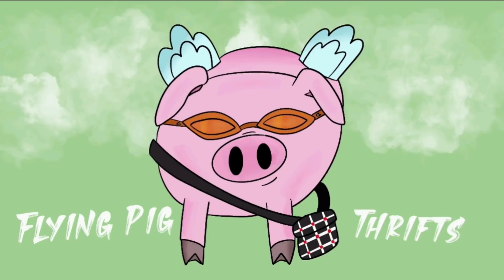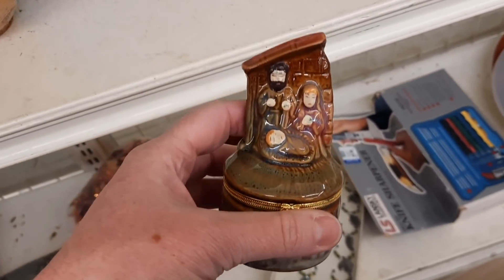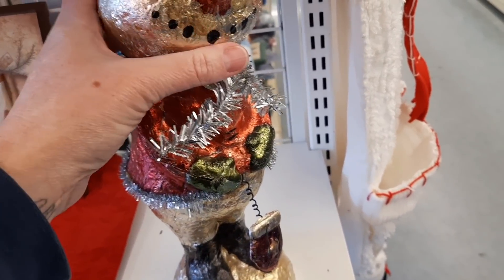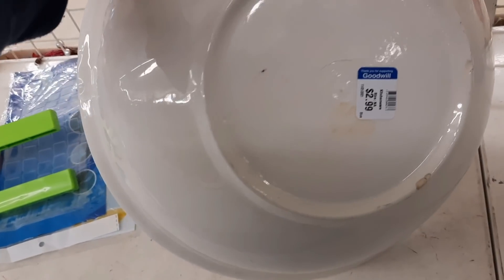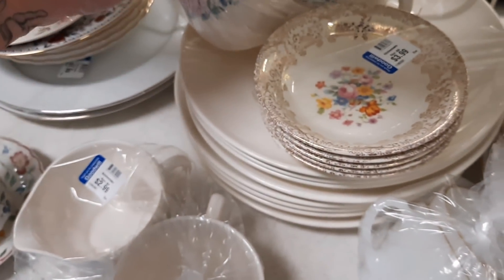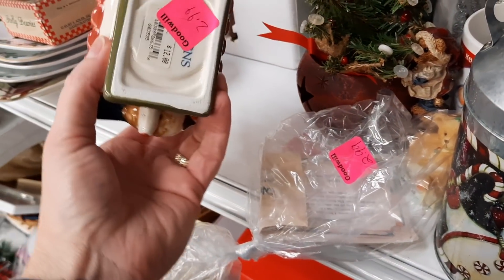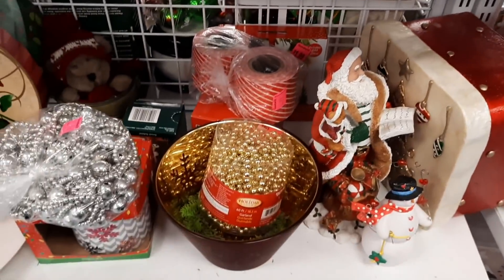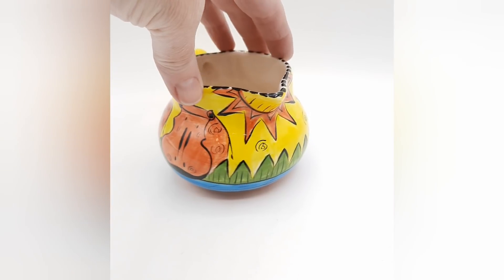Corgis, Hippos and a Show! - Shop Along With Me - Goodwill Thrift Store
Jenny and I checked out Robesonia's Goodwill and we found some cute critters.  Also my critters, Charlie and Barney, put on a show for you!